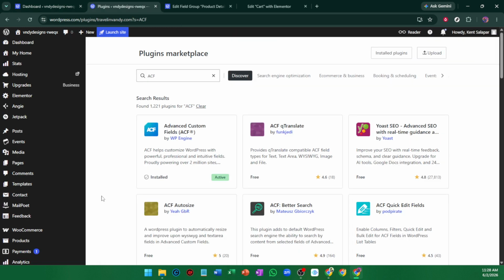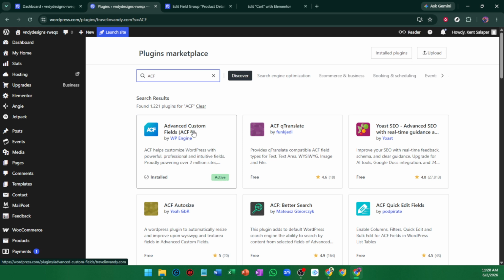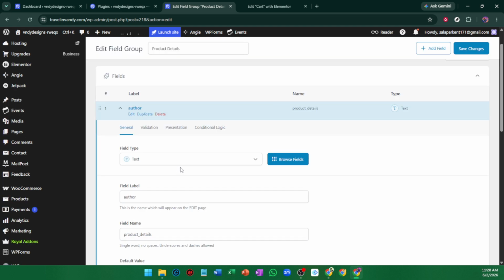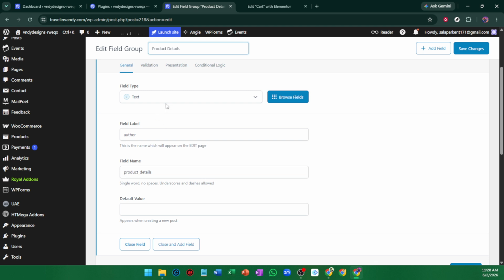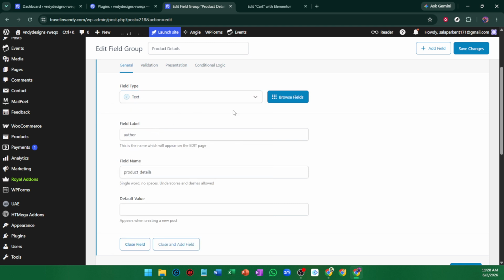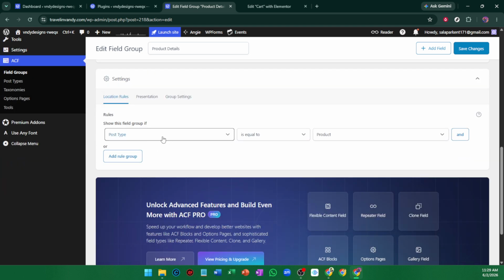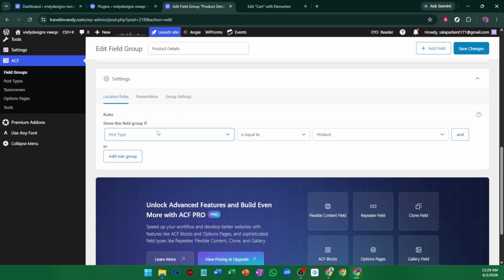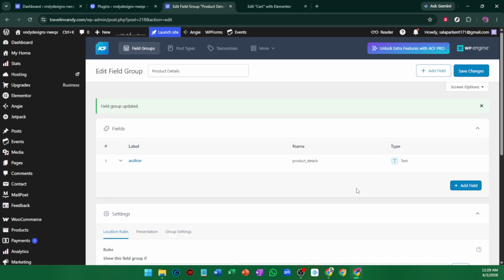How to Add WordPress ACF Fields to WooCommerce Products Step-By-Step [2026 Guide]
In today's video we cover: ACF, Advanced Custom Fields, WooCommerce, ACF WooCommerce, add ACF fields to WooCommerce, WooCommerce custom fields, ACF tutorial, Advanced Custom Fields tutorial, WooCommerce products, custom product fields, Elementor WooCommerce, dynamic fields WooCommerce, WordPress WooCommerce, ACF for beginners, WooCommerce customization, WordPress custom fields, ACF Pro, WooCommerce product data, dynamic content Elementor, WooCommerce tutorial, ACF 2026, WooCommerce 2026, WordPress 2026, Elemetor, Elementer, Advanced Custom Field, WooComerce, custom WooCommerce products, ACF WooCommerce guide, WooCommerce custom product data, WordPress development tutorial